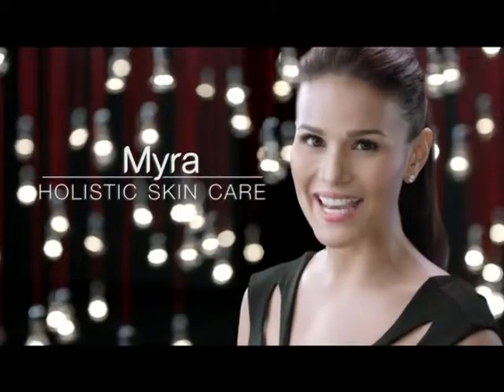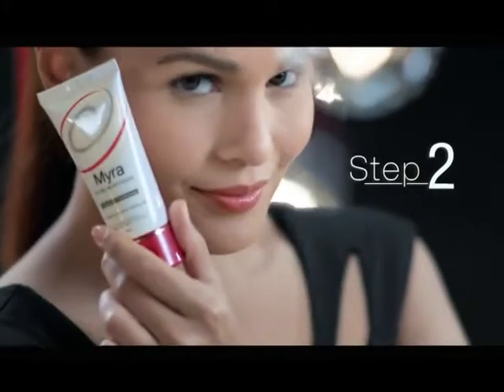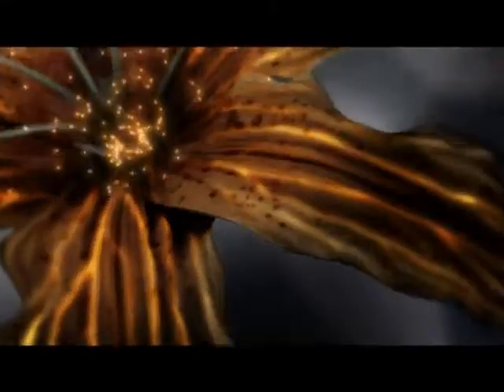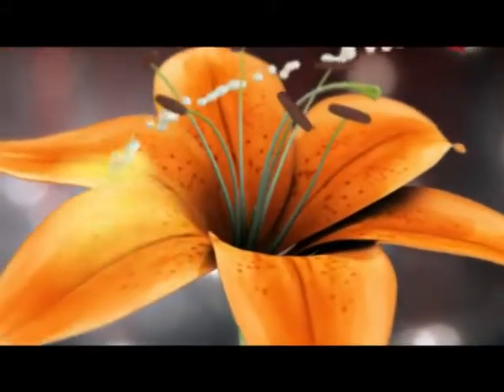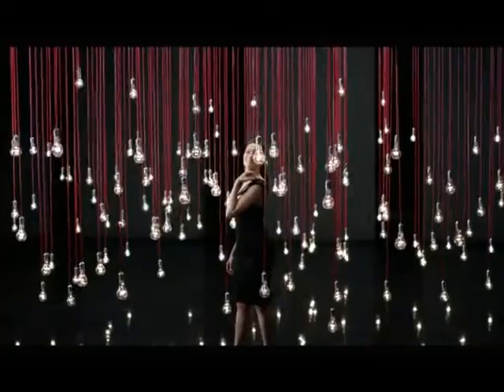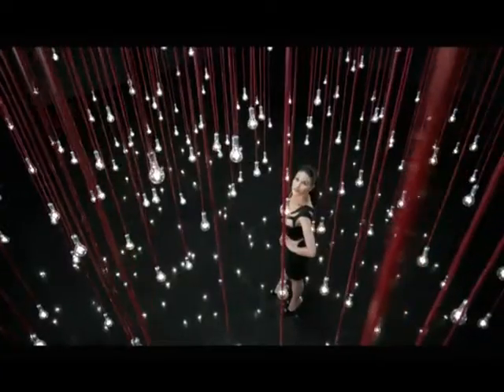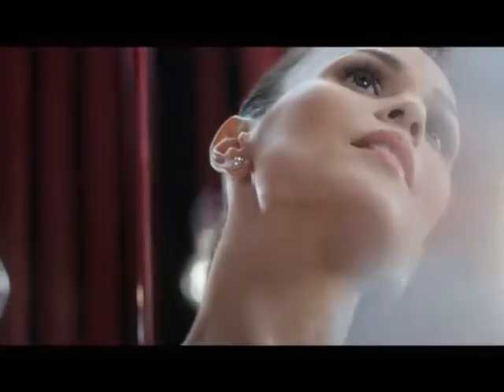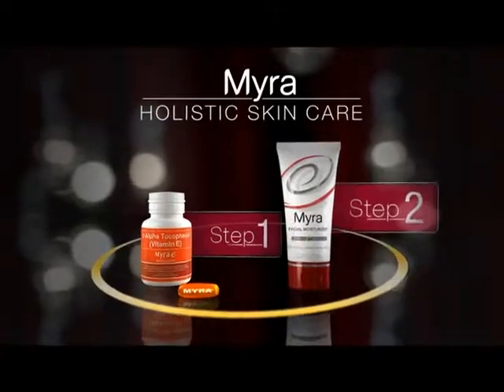SPLIT SCREEN Myra